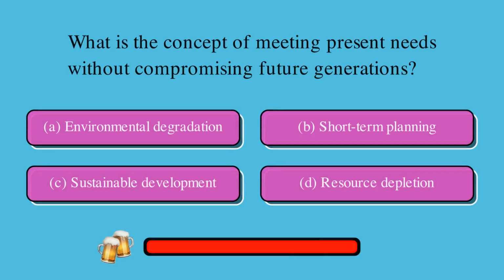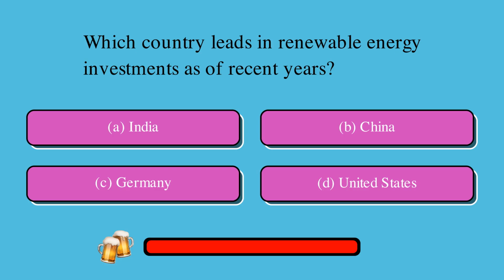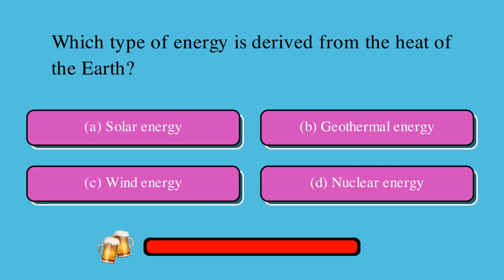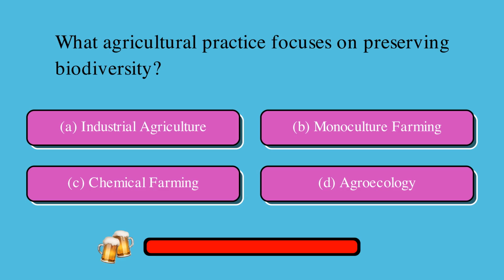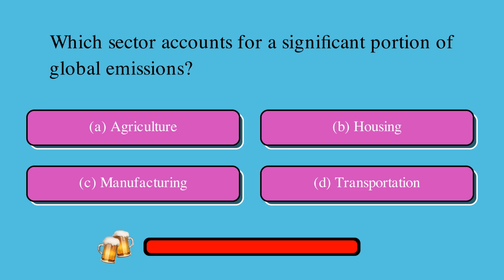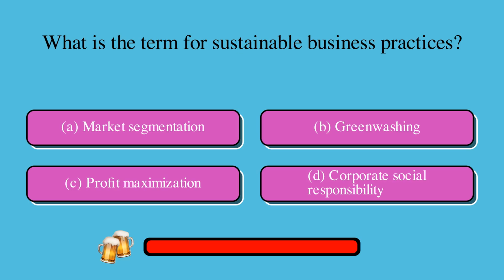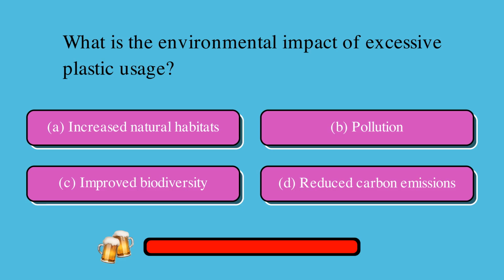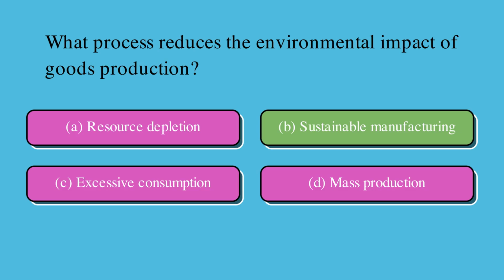Test Your Knowledge on Economic Sustainability! 🌱 How Many Can You Get Right?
Welcome to our engaging trivia quiz on "Economic Sustainability"! In this video, we've crafted an exciting set of questions designed to test your knowledge on sustainable practices and concepts. Are you ready to tackle questions like: What is the concept of meeting present needs without compromising future generations? (1) What report in 1987 popularized the idea of sustainable development? (2) and What term describes a market economy balanced with environmental protection? (3) Join us as we explore key topics such as sustainable agriculture, renewable energy investments, and the impact of transportation on global emissions.

In this video, we cover a range of thought-provoking questions that challenge your understanding of sustainable practices:
1. What is the concept of meeting present needs without compromising future generations?
2. Which report in 1987 popularized the idea of sustainable development?
3. What term describes a market economy balanced with environmental protection?
4. What is the term for farming that preserves soil and water?
5. Which country leads in renewable energy investments as of recent years?
6. What is the benefit of using solar panels in households?
7. What measure assesses eco-efficiency in production?
8. What organization promotes global sustainable development since 1972?
9. What term describes the degradation of habitats through urban development?
10. Which type of energy is derived from the heat of the Earth?
11. What is the goal of the circular economy model?
12. Which food system emphasizes local sourcing and organic practices?
13. What natural resource is predominantly used for electricity generation globally?
14. What is the term for financial support of sustainable projects?
15. What agricultural practice focuses on preserving biodiversity?
16. Which organization was established to promote sustainable forestry?
17. What ecological practice enhances local climate resilience?
18. Which type of transportation is emphasized in urban sustainability?
19. What global event focuses on sustainable development goals?
20. Which sector accounts for a significant portion of global emissions?
21. What term describes economic systems aiming for minimal environmental impact?
22. What renewable energy type derives power from kinetic wind energy?
23. Which policy promotes sustainability in urban planning?
24. What is the term for sustainable business practices?
25. Which agricultural method emphasizes soil conservation and biodiversity?
26. What movement advocates for fair labor practices and environmental responsibility?
27. Which financial institution supports sustainability in development funding?
28. What is the name for monetary incentives for pollution reduction?
29. What is the environmental impact of excessive plastic usage?
30. What is an economic system emphasizing renewable resources?
31. Which pledge aims to eliminate global hunger by 2030?
32. What is the term for maximizing efficiency while minimizing waste?
33. What process reduces the environmental impact of goods production?
34. Which initiative seeks to promote clean energy access worldwide?
35. What term refers to various environmental standards and certifications?

Throughout the video, you'll benefit from a voice-over narration that enhances your trivia experience, making it easier to absorb the information and enjoy the challenge. Whether you're a trivia buff or someone eager to expand your general knowledge, this quiz will provide both fun and educational insights into economic sustainability.

Don't forget to participate by commenting on how many questions you got correct! Your feedback will help shape our future trivia topics. So, join us for this immersive trivia journey, and let's learn together about sustainable practices that impact our planet!